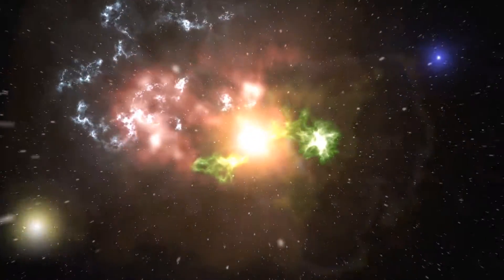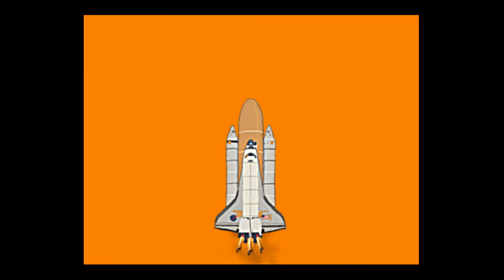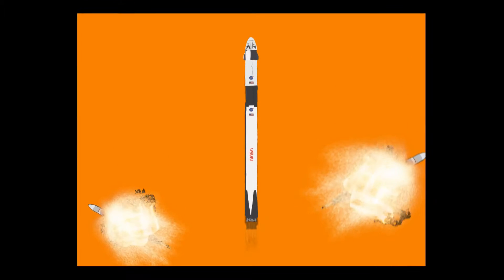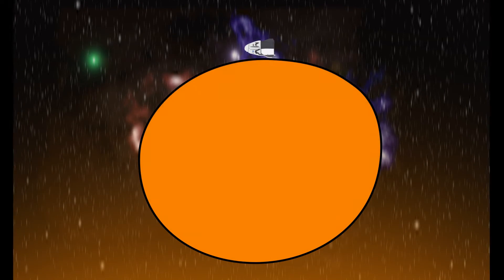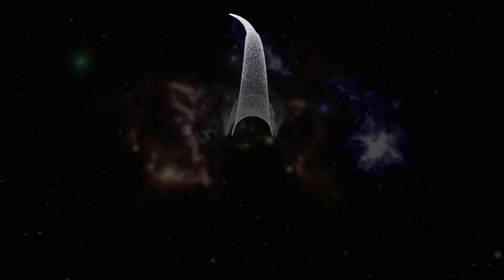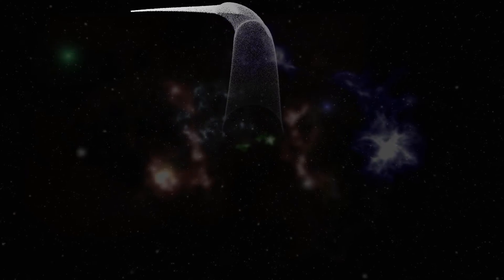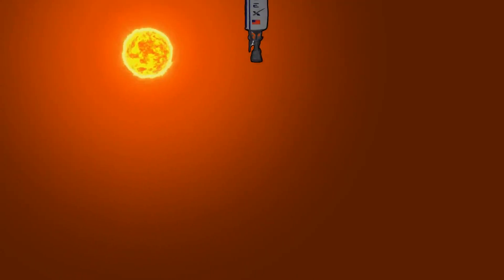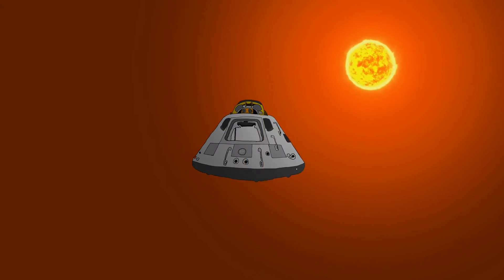SpaceX by Erik Ostrop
DAR 250
Instructor Jeff Lowry